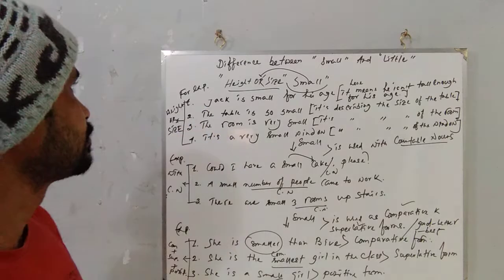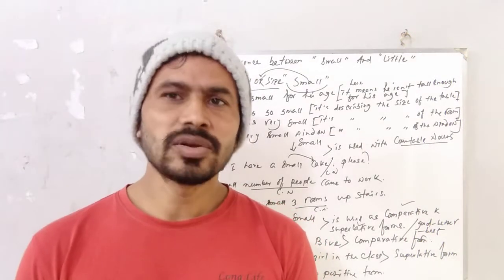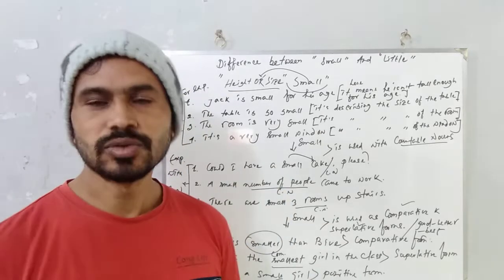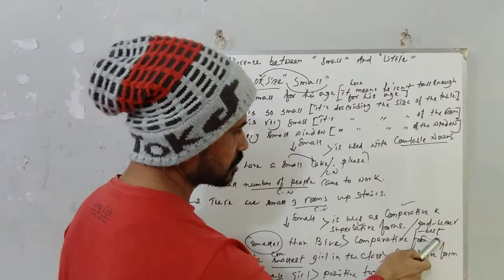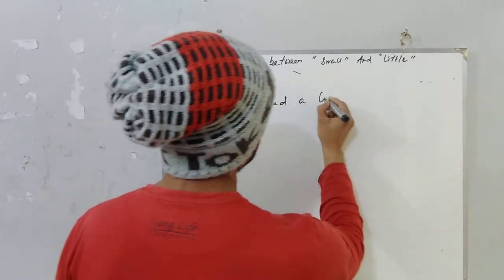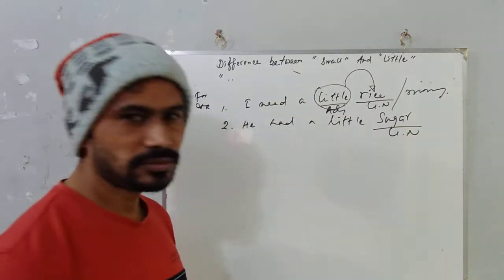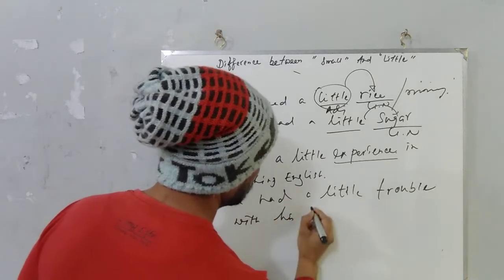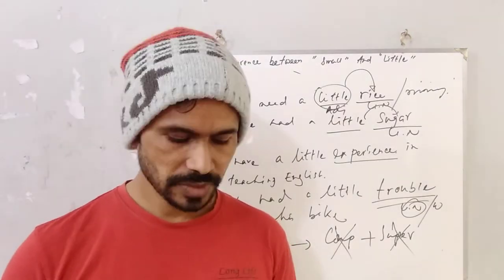Difference between ''Small'' and ''Little''-How to use and it's meaning in sentences 💖💖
In our daily conversation we basically use the ''Small and Little'' these two words.But sometimes we do mistake in using these two words, and sometimes we can see who knows correctly to use these two words in making sentences or their Spoken English. If you know the correct use of these two words, you can use them  in speaking  and in making sentences with confidently. I hope so this vedio would help you to get desire of you. Thanks 😊

'Or'

👉 You can find my videos by clicking the links which are as below👇